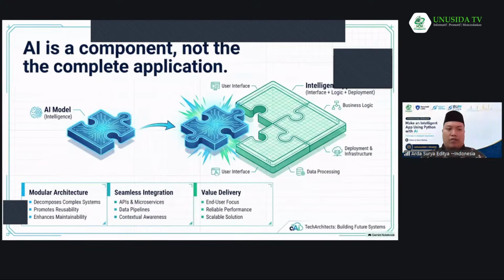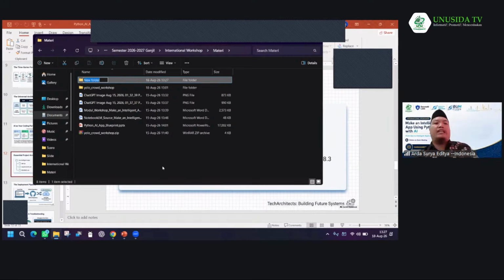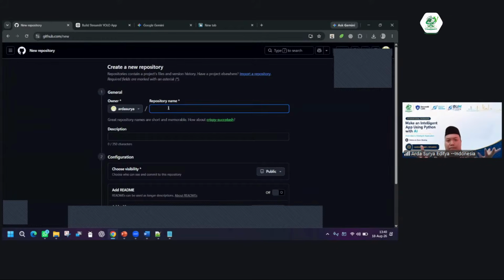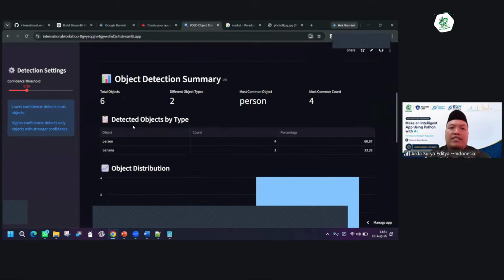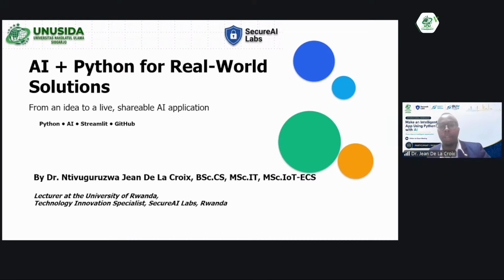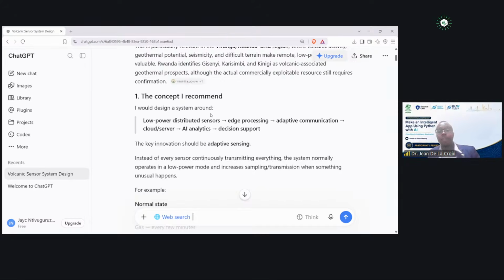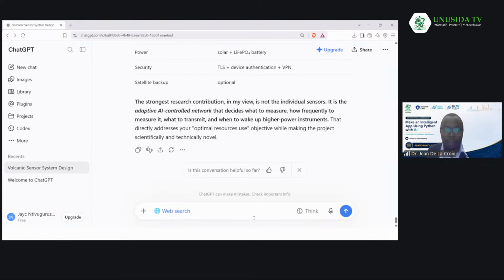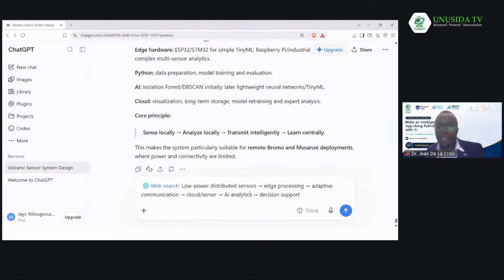INTERNATIONAL WORKSHOP | Make an Intelligent App Using Phyton with Ai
🚀 INTERNATIONAL WORKSHOP
Make an Intelligent App Using Python with AI
From Idea to Intelligent Application

Learn how to transform your ideas into intelligent applications using Python and Artificial Intelligence.

🎙️ Speakers:
* Dr. Ntivuguruzwa Jean De La Croix — Rwanda | AI and Phyton for Real-World Solutions
* Dr. Arda Surya Editya, M.T. — Indonesia | Hands-on Intelligent App Development

🎤 Moderator:
Abdurrasid Lawal — UNUSIDA Student from Nigeria